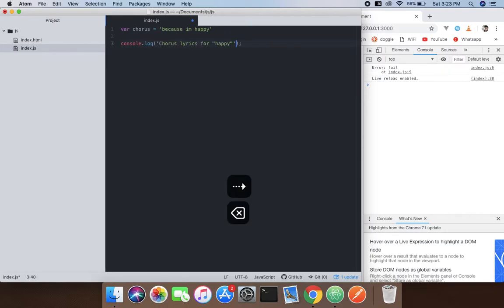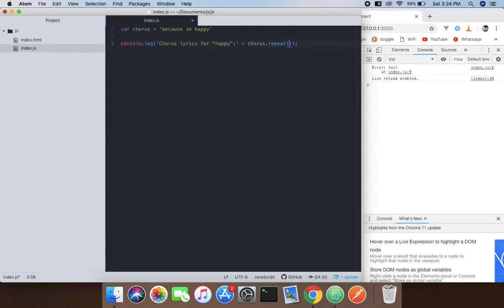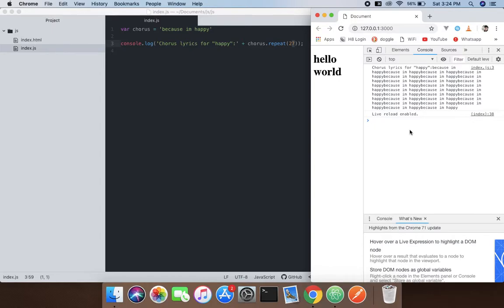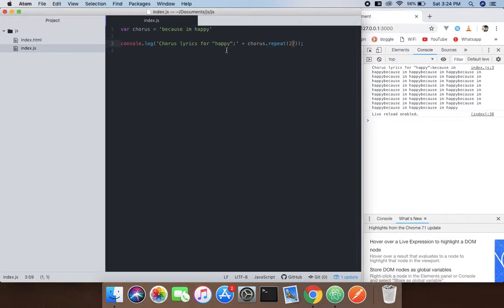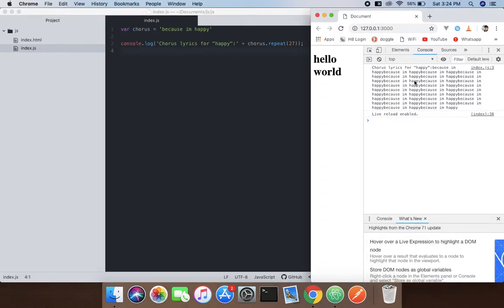String.prototype.repeat()-JavaScript Functions-ES6/ECMA2015/JavaScript 2019/JS